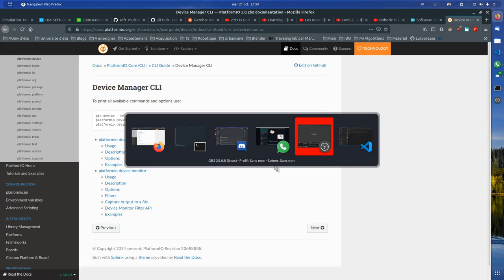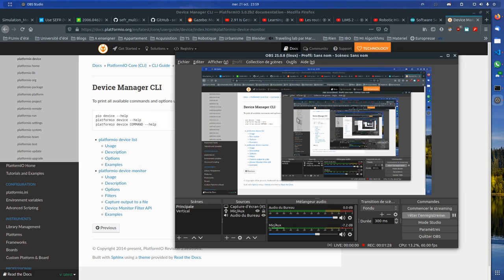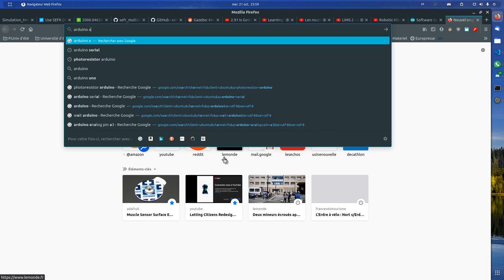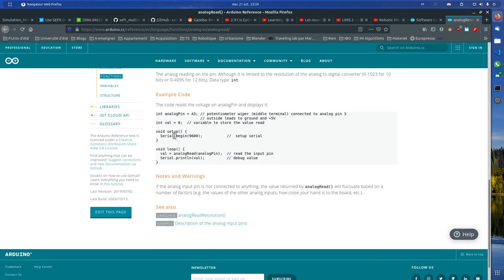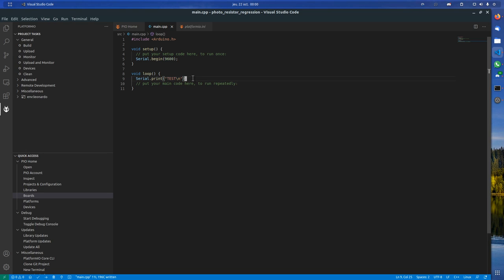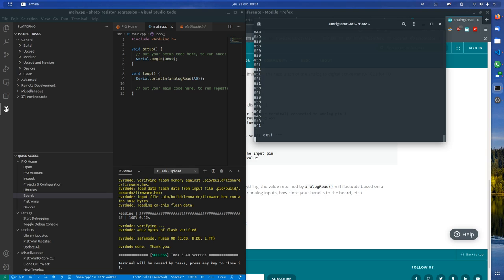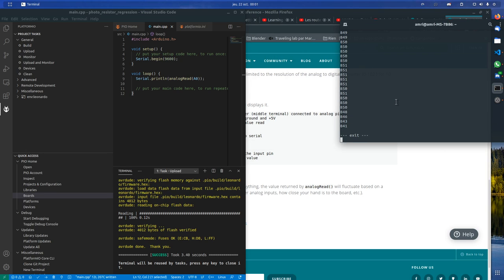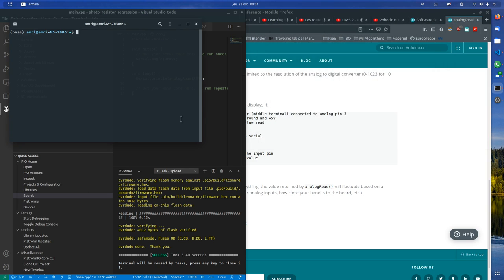Print serial data to linux terminal with arduino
In this walkthrough, we will see how we can easily have acces to arduino's serial output from a linux terminal